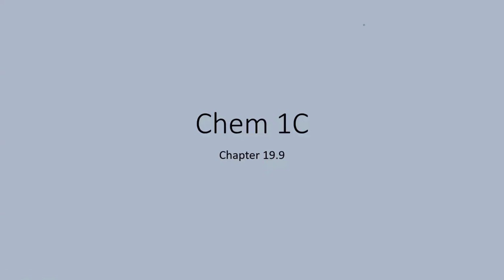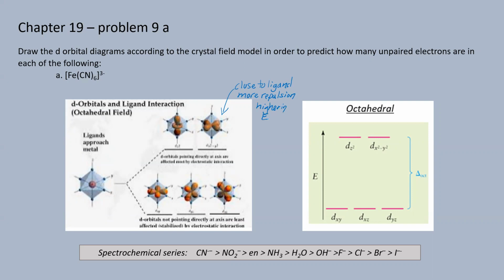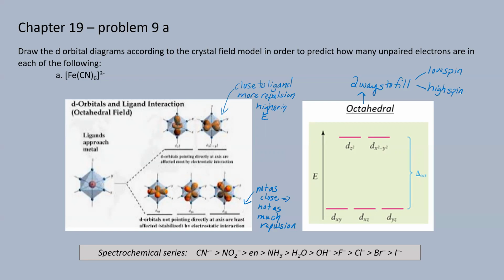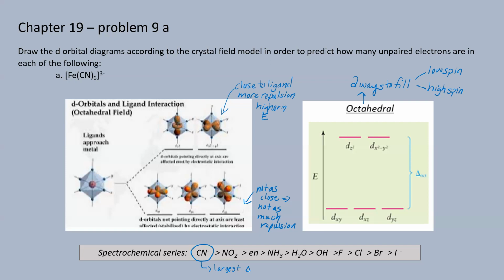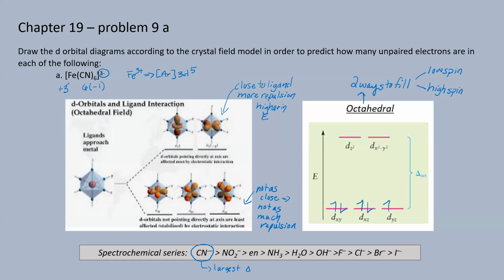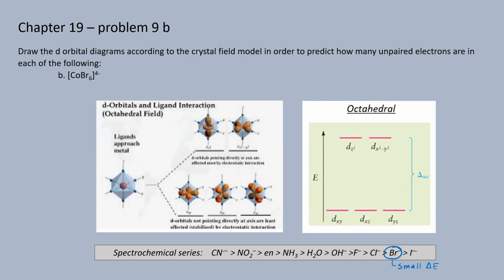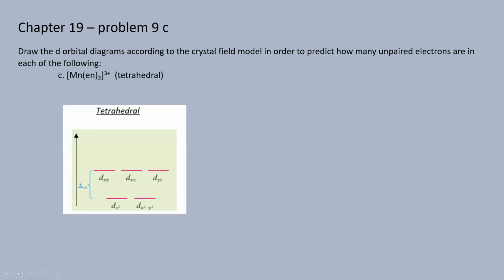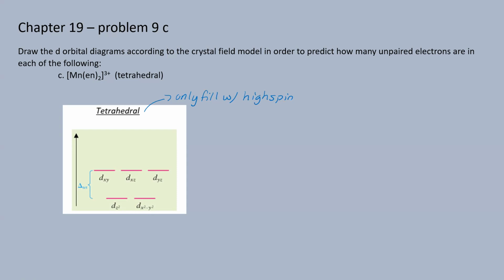Chem 1C - Ch 19 - problem 9